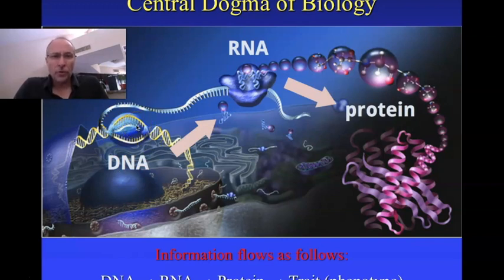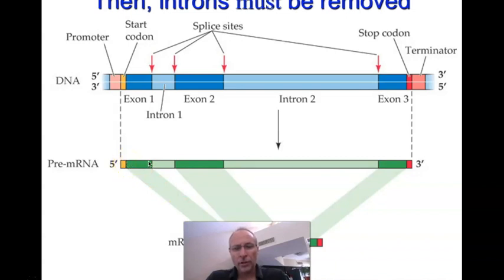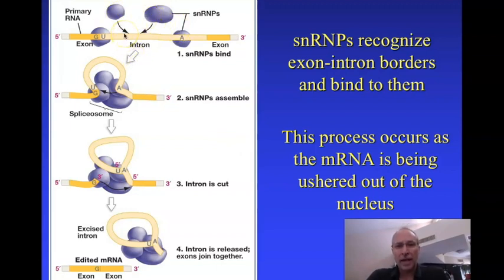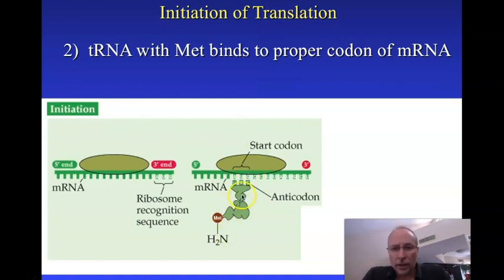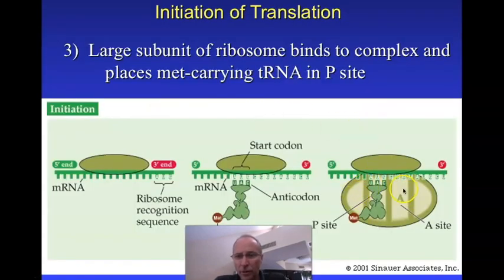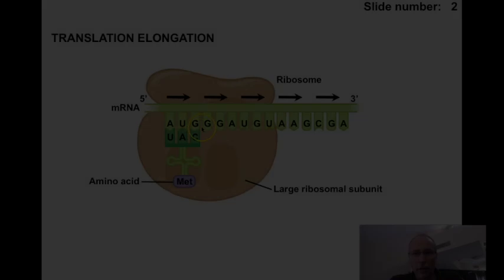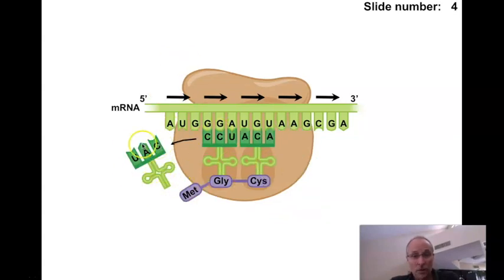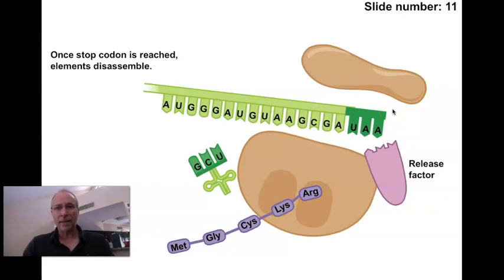Lecture 3.5.1 Translation initiation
First part of lecture 3.5 for BIO 181 at Scottsdale Community College